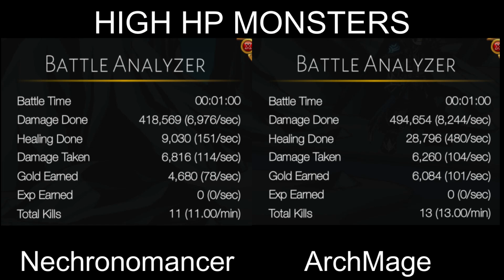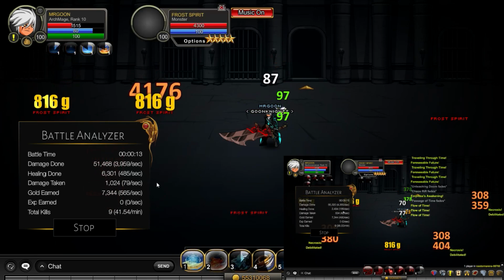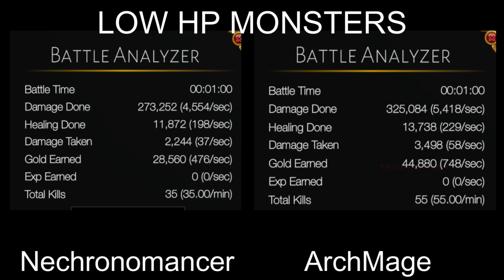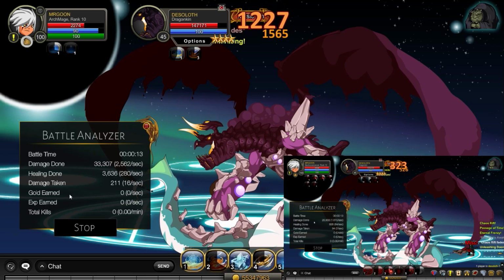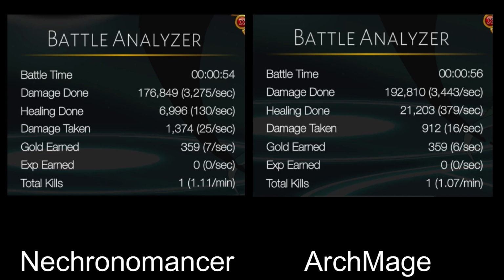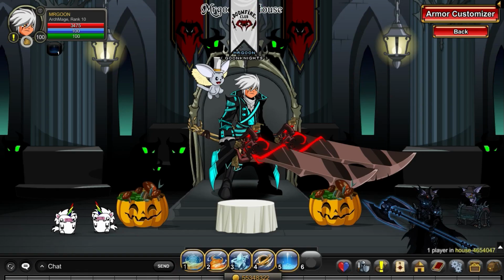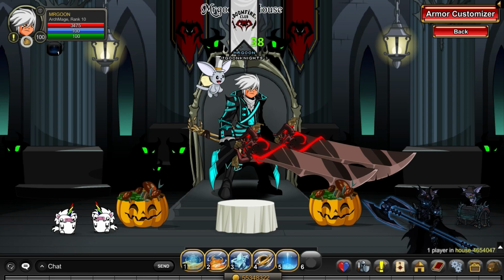AQW ArchMage Vs Nechronomancer Damage Comparison | Farming / Solo (Base Class)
AQW ArchMage Vs Nechronomancer Damage comparison! In this video we look at the dps difference between Archmage and nechronomancer to see which is the best farming class. Obviously Archmage does offer some level of support which NCM does not. We will look at the difference between high hp / low hp mobs - and also take them head to head in a solo battle! Nechronomancer once it warms up deals heavy damage and has a decent nuke for a farmer. Super low cool downs means it can get through enemies very quickly.  Archmage is the best farming class on paper however due to how the class plays, something like nechronomancer can be better due to being able to skill spam.

DISCORD EVENTS!!

0:00 High HP Monsters
1:55 Low Hp Monsters
3:05 Solo DPS